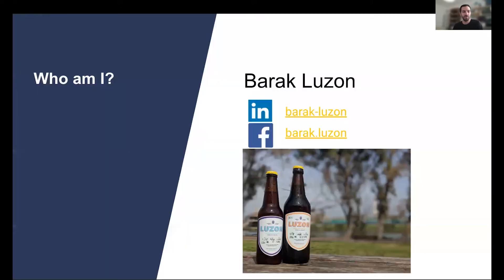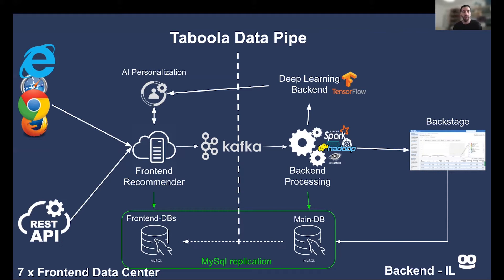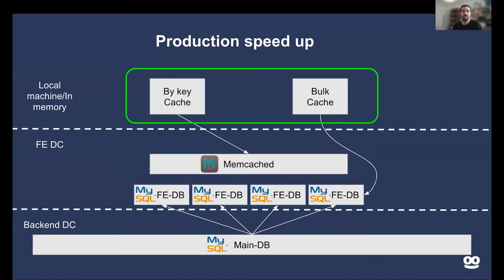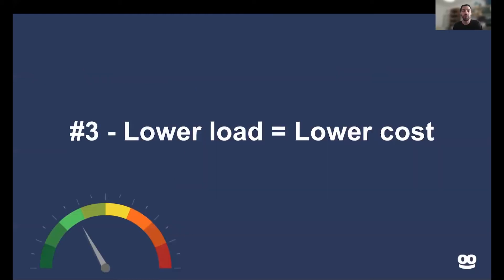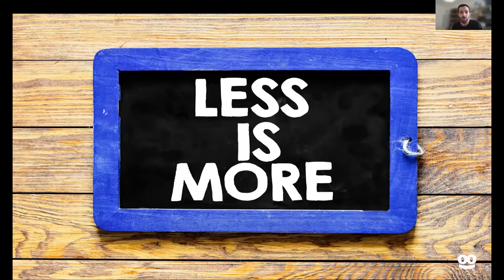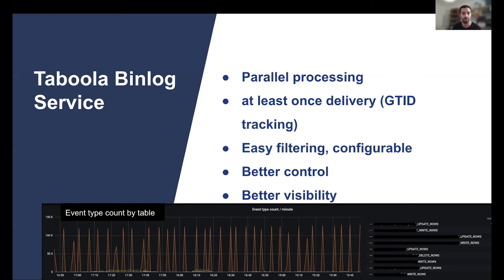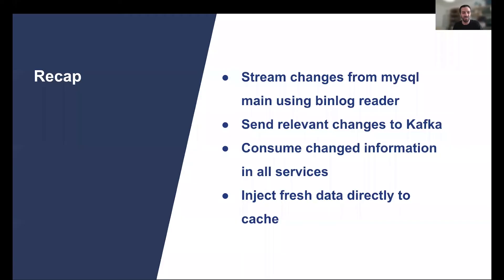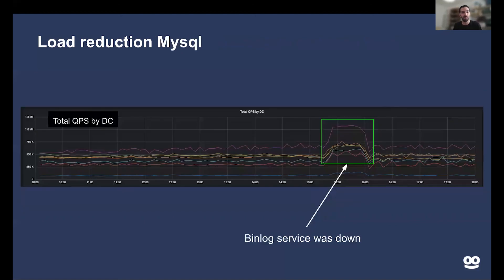SREcon21 - Cache for Cash—Speeding Up Production with Kafka and MySQL binlog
Cache for Cash—Speeding Up Production with Kafka and MySQL binlog

Barak Luzon, Taboola

How can you serve up-to-date information on a high scale production system? Our company provides content recommendations to billions of people. We have hundreds of frontend servers across 7 regions. They need to withstand a massive load of 500K HTTP requests per second while maintaining a fast response time. In order to do so, we rely heavily on in-memory caching. By design, caching has a tradeoff between data freshness and load. What if I tell you that you can have fresh data without creating the extra load of fetching it? Our journey started with a "fast track" we created using Kafka and Mysql binlog, and ended up with a huge performance and yield improvement across thousands of services with blazing fast information updates.